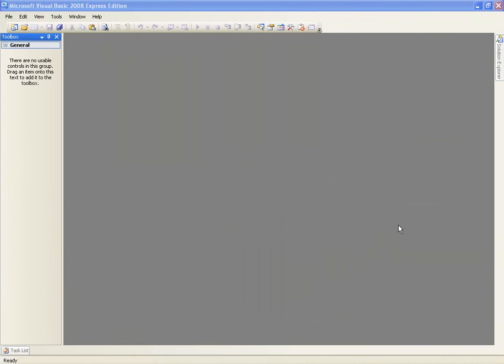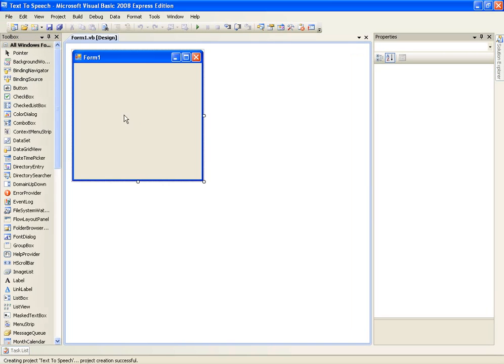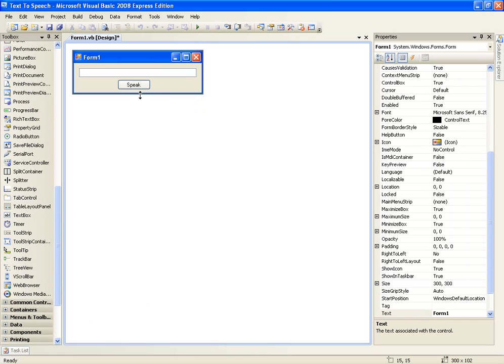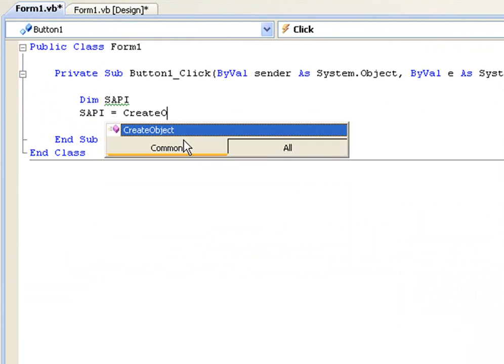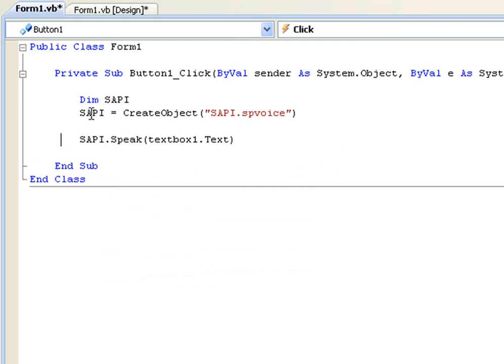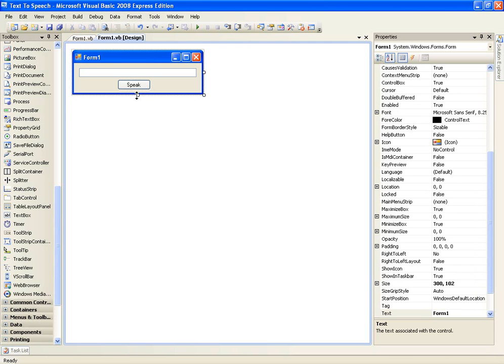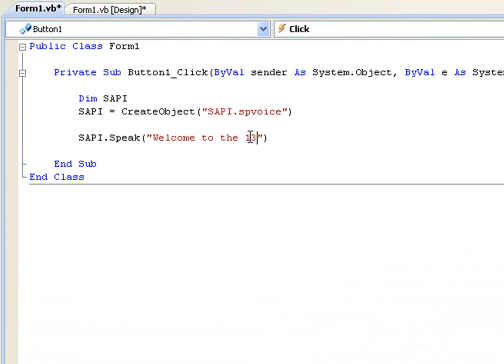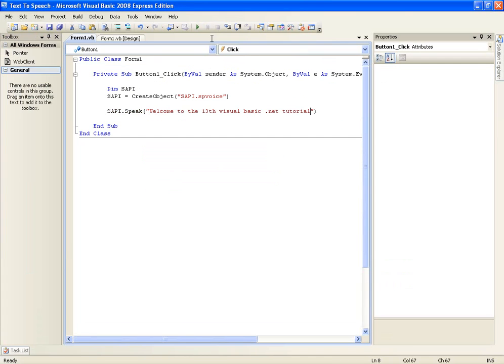VB.NET Tutorial 13 - Text To Speech (Visual Basic 2008/2010)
This video tutorial will teach you how to create a text to speech application in Visual Basic .NET Programming. Text To Speech(TTS) is very useful when you are creating applications with complicated tools. It can also be entertaining.